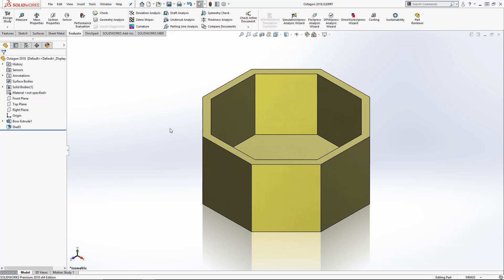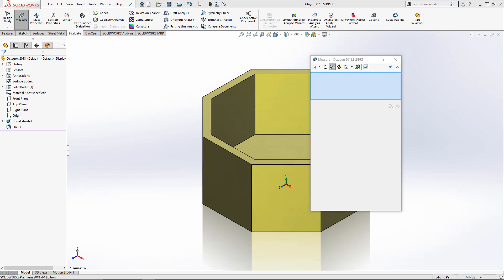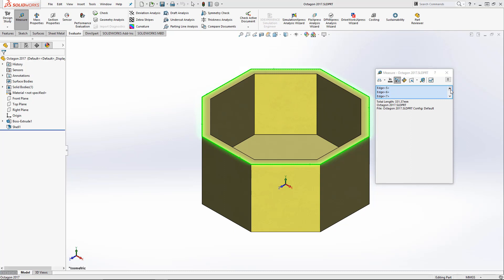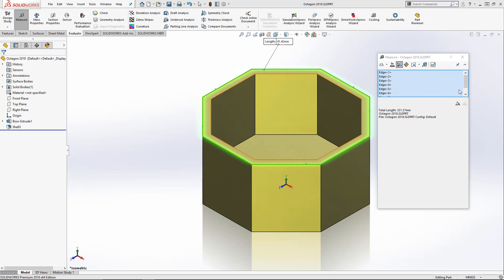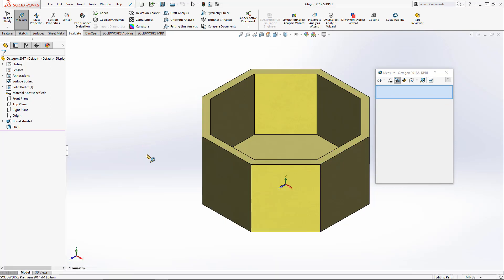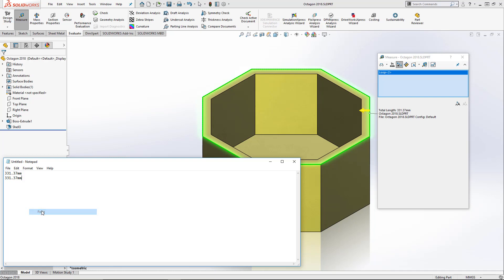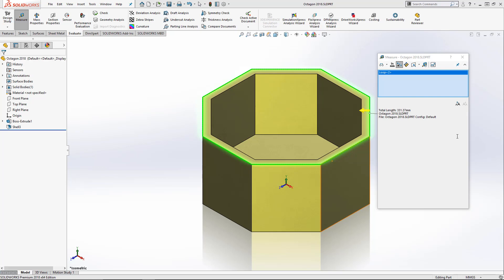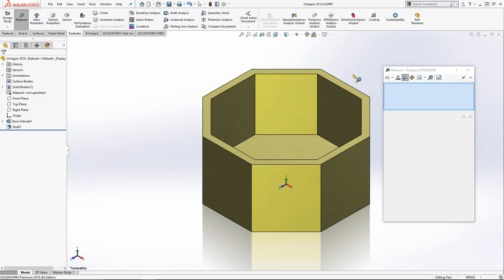What's New SOLIDWORKS 2018: Measure Tool Enhancements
With each annual release, SOLIDWORKS looks to streamline their tools to make the designer more productive. One of the most commonly used tools is the Measure Tool! We can use it to measure the lengths of edges, determine the distance between planes and surfaces, and even calculate the surface area, among many other applications. In 2018, SOLIDWORKS made it even better. Now in SOLIDWORKS 2018, the Measure Tool has been enhanced to include a larger selection window, the ability to quickly copy and paste measurements, adjust the font size for easier reading, and allows the Measure Tool to be pinned!

Presented by Ricky Huynh